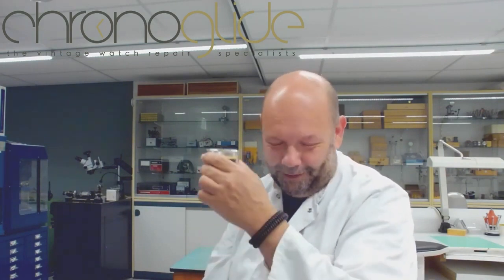Unique restoration course for vintage watches Nov 2022!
We've created a unique two week restoration course for vintage watches!
Absolute maximum of 10 students!
November 21st – December 2nd 2022

Week 1
Mon  Introduction workshop, machines and tooling
Tue-Thu Working on mechanical movements with confidence
Following the first time right procedure
Finding defects fast during assembly and how to solve them
Fri  Lubrication and recap of the week
Sat  Visiting museum, enjoy The Netherlands!

Week 2
Mon–Tue Polishing/Finishing cases, bracelets and case backs (Green coat days)
   Graining (linear and circular), satinage, combining, Tips and tricks
Wed  Working on Quartz-, tuning fork- and electronical movements.
Thu  Working watch crystals (mineral and acrylic), hands and dials
Fri  Recap and certificate!

Price: € 6000,- inclusive two week stay in luxury Dutch rural farmhouse!
(Breakfast/lunch/dinner not included)
Chronoglide Workshop: Noordeinde 14, Grootschermer, The Netherlands
Training hours 10:00 – 17:00.  Maximum 10 persons.

Restore vintage watches as a professional, learn to work faster and more efficient!

Share the passion of watchmaker Kalle Slaap from Chronoglide Vintage Watch repair specialists near Amsterdam.
Live stream on Youtube every Tuesday 20:30 (CET/Amsterdam time)
Please ask any question (AMA) in the live chat.

How to become a watchmaker
Watchmaking school
Watchmaker training
horology course
How to repair vintage watches
restoration
Movements:
BRANDS:
LUXURY:
Breguet, Berthoud, Roger Smith, Rolex, Patek Philippe, Audemars Piguet, A.Lange & Söhne, Omega, Blancpain, IWC Schaffhausen, Jaeger-LeCoultre, JLC, Chopard, Piaget, Cartier, Vacheron Constantin, Montblanc, Ulysse Nardin, Panerai,